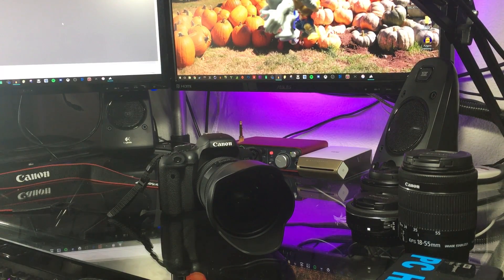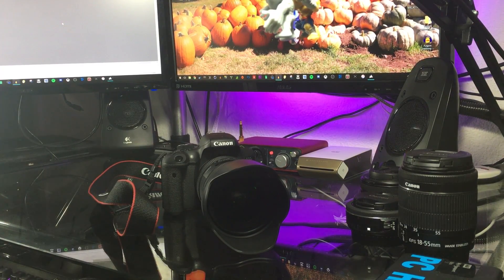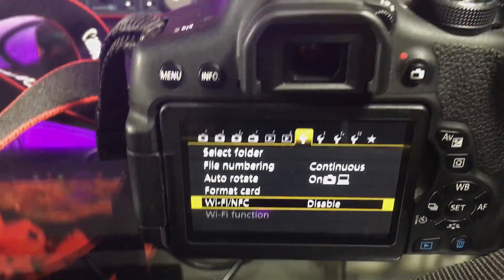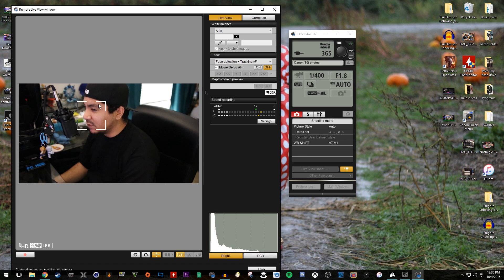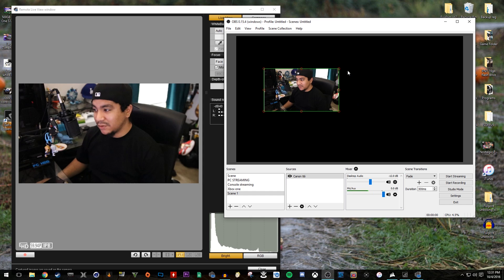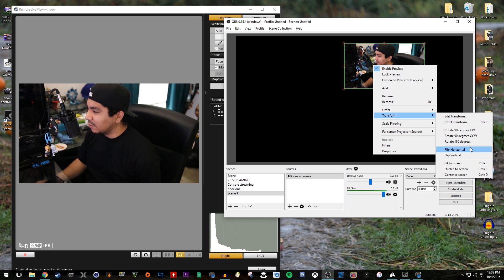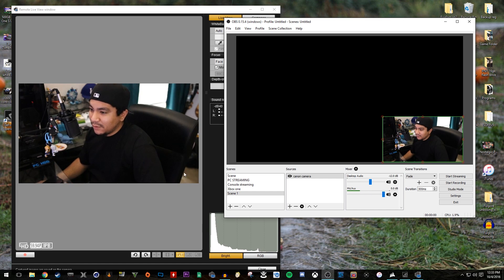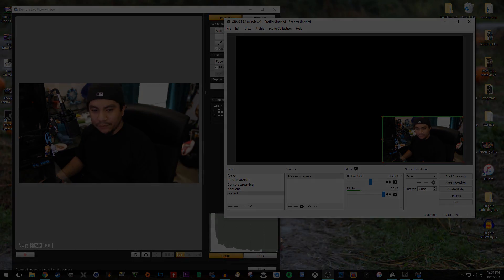How To Use Your Canon DSLR As A Webcam in OBS Studio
Showing how i setup my Canon t6i as a webcam on OBS studio. Hope I am able to help. The price of the AC adapter has went up quite a bit since I purchased it.

Canon ACK-E18 AC Adapter Kit